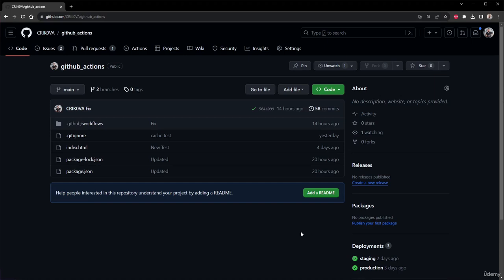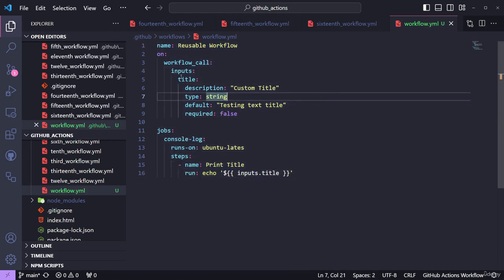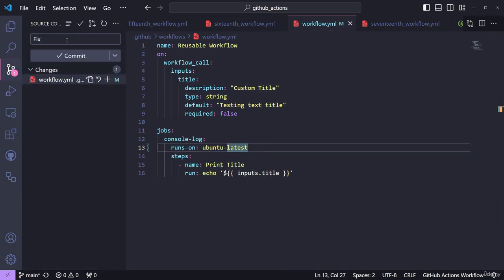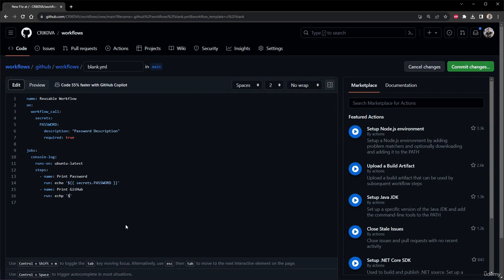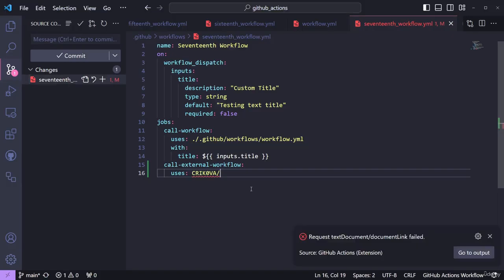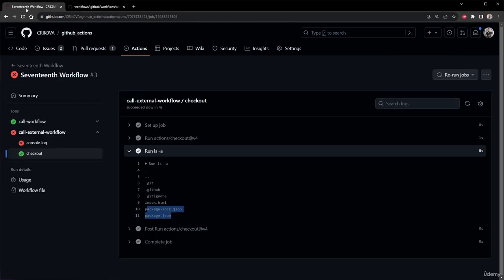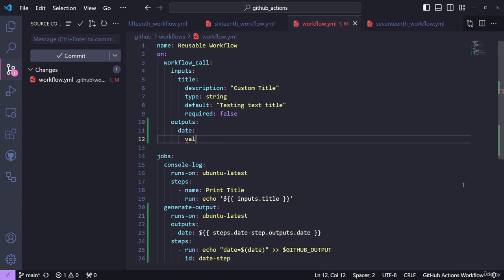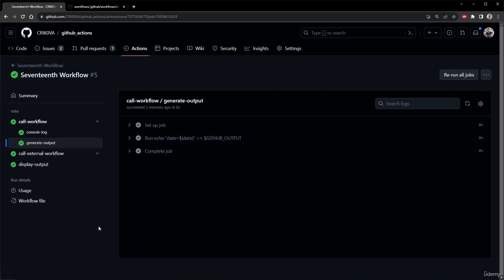WooCommerce CI/CD with GitHub Actions (Part 1)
Level up your WooCommerce development workflow! In this video (20-INT~1.MP4) from our Practical eCommerce Development with WordPress & WooCommerce course, we dive into implementing Continuous Integration and Continuous Delivery (CI/CD) using GitHub Actions. Learn how to automate testing, deployment, and updates for your WooCommerce store, ensuring a smoother and more reliable experience for your users. This section focuses on the foundational steps and setup for our CI/CD pipeline.

This practical WordPress course also covers Full Site Editing and WooCommerce Blocks Development, giving you a comprehensive understanding of modern eCommerce development with WordPress.

Key topics covered in this video:
* Introduction to CI/CD for WooCommerce
* Setting up a GitHub repository
* Configuring GitHub Actions workflows
* Automating testing processes
* Initial deployment configurations

Learn how to streamline your development process, reduce errors, and deliver updates faster with CI/CD.